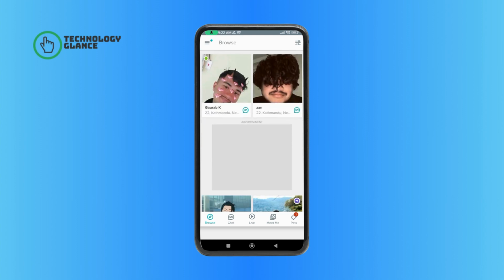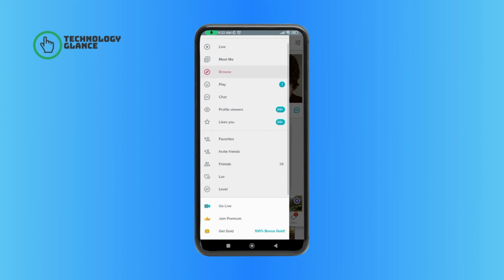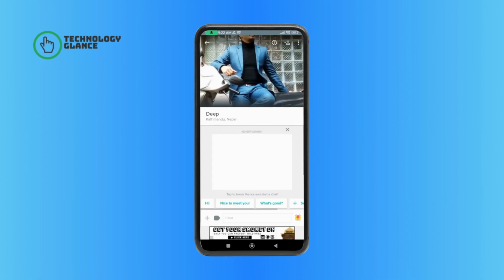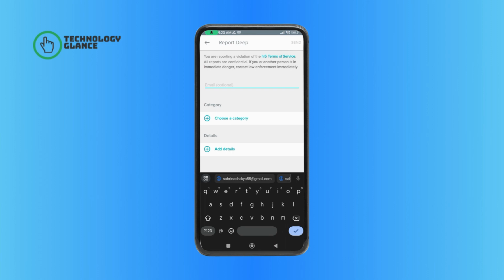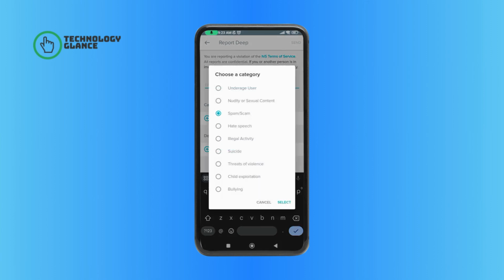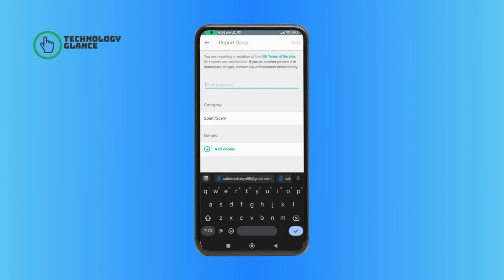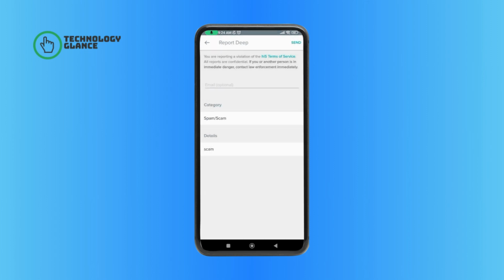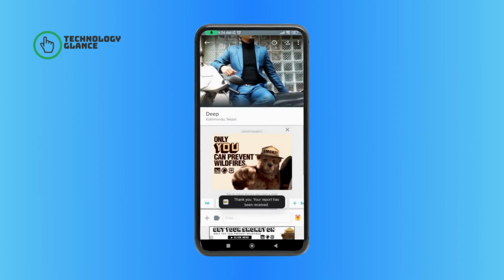How to Report Someone on hi5? | Technology Glance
In our digital communities, safety and respect are paramount. Discover how to uphold these values with our tutorial: "How to Report Someone on hi5." Whether you encounter harassment, inappropriate behavior, or other concerns, our step-by-step guide will assist you in navigating the reporting process effectively. Empower yourself and others to maintain a positive and secure online environment. Watch now to learn how to take action and make a difference!